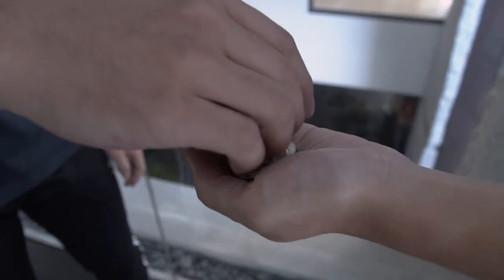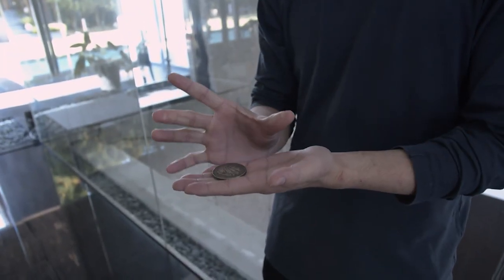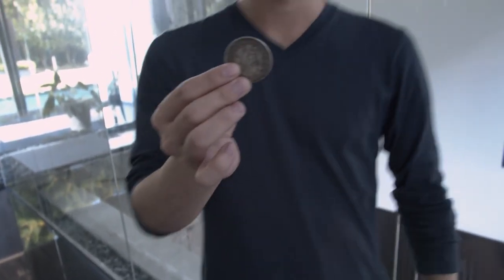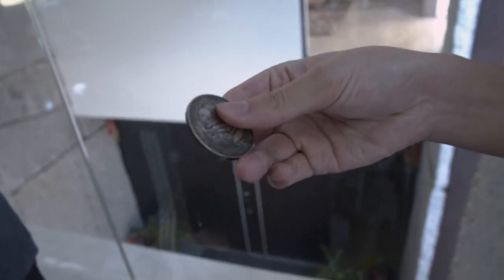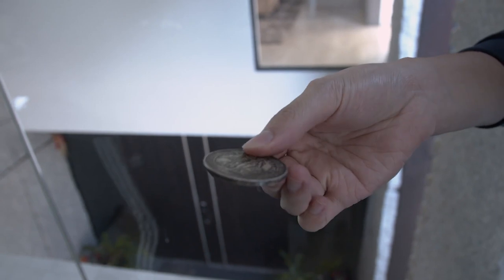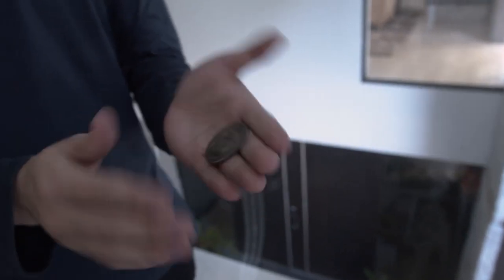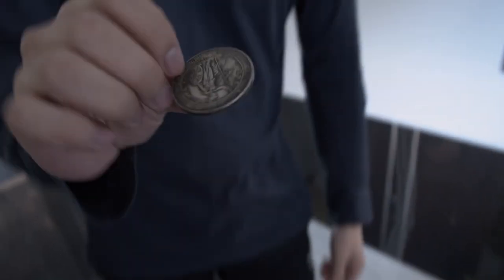NOMAD COIN Bitcoin Gold Sultan Orazaly and Avi Yap video2 - lepetitmagicien.com